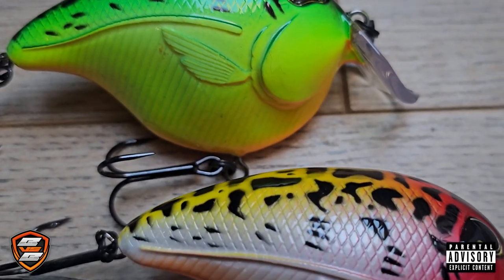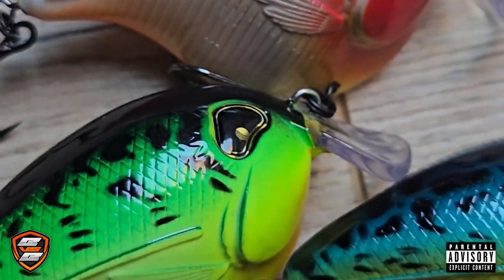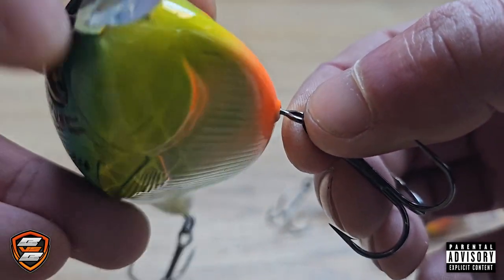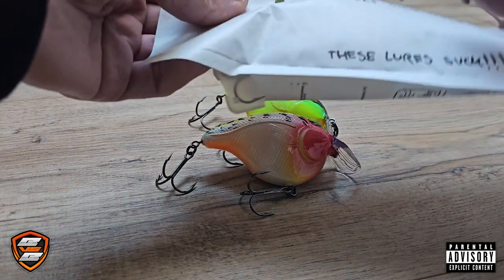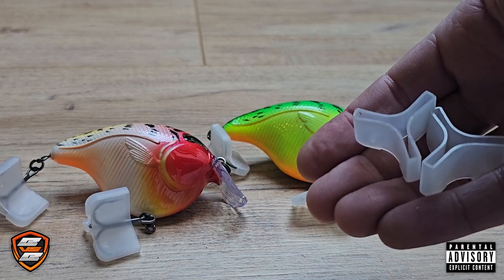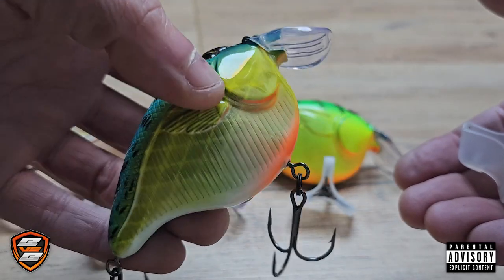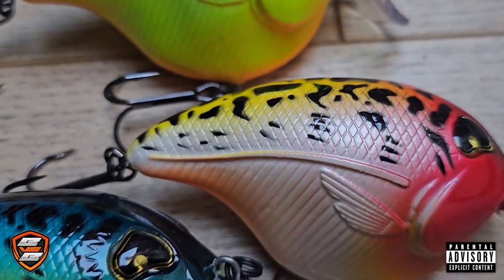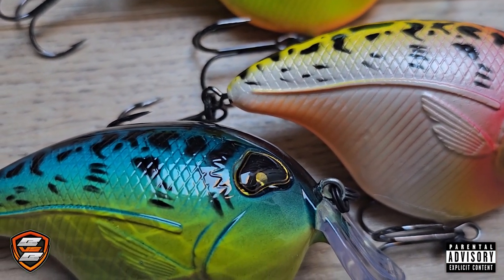WOOOW!! This lure SUCKS!! - This is the worst crankbait i have ever used!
Woooooooow!! This lure sucks! This crankbait, shat out by the dutch brand of Rozemeijer, frustrated me so bad that i thought it was produced as a joke. It appeared that it was actually a huge middlefinger to all the crankbait fans. It was designed to compete to other fat shaped crankbaits on the market but the brand of Rozemeijer fucked it up. This crankbait floats faster than an helium balloon and the wobbling action of this lure is as bland as a horse’s anus that farts while it poops.